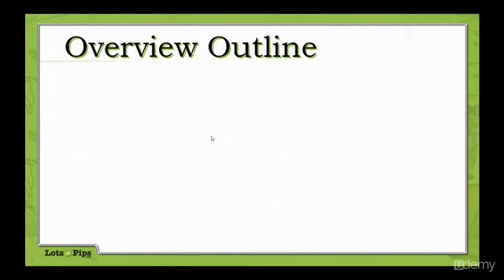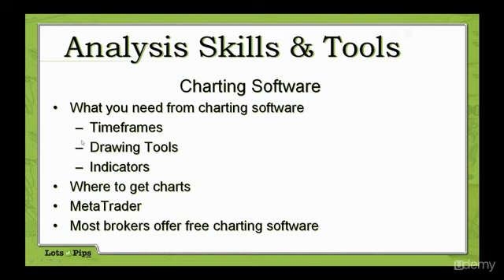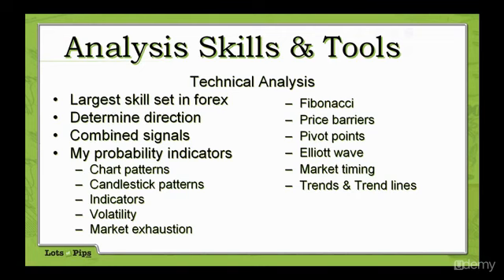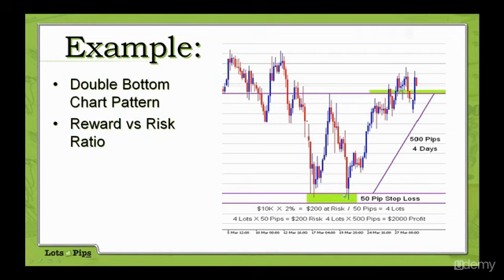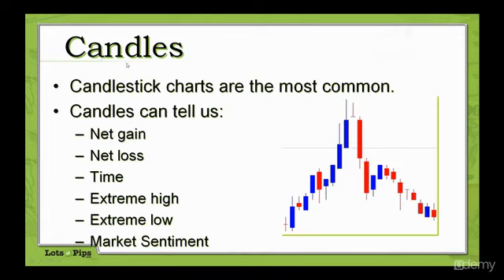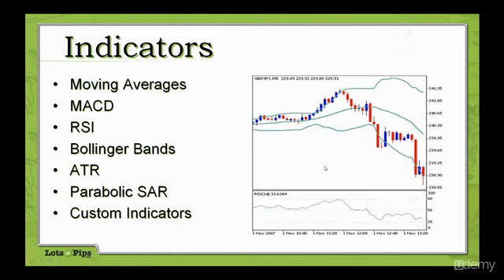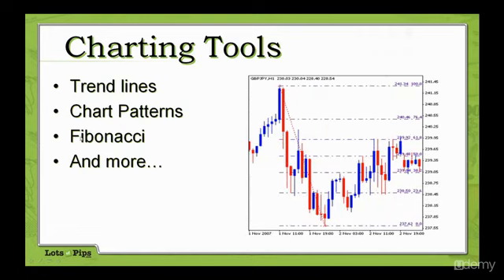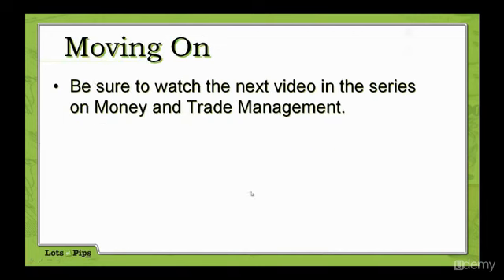Comprehensive Forex Mastery Program : Skills and Tools